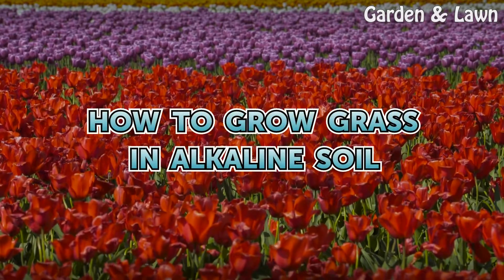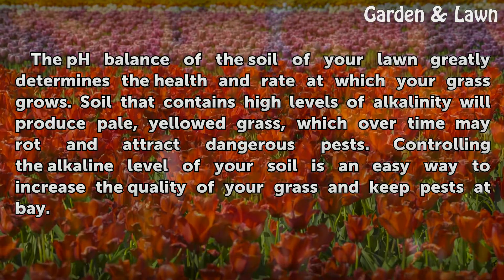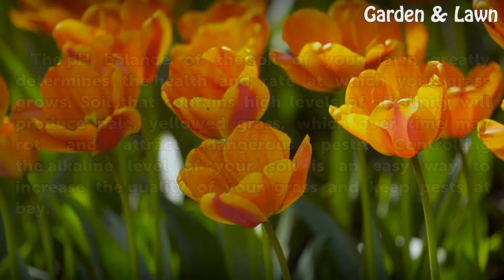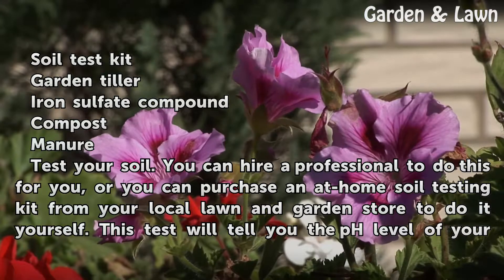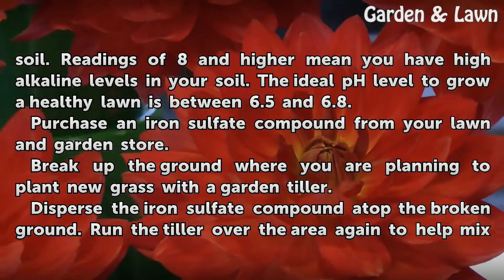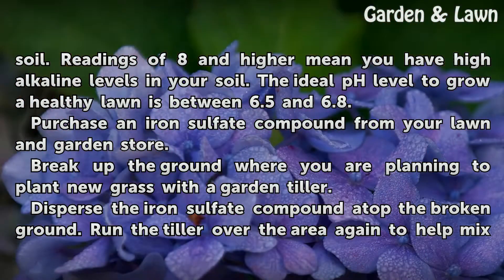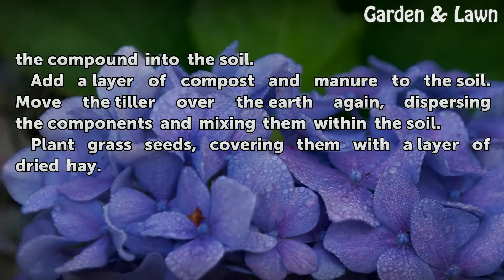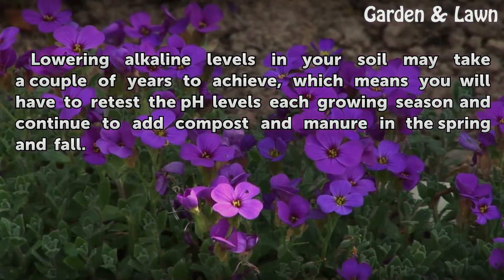How to Grow Grass in Alkaline Soil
How to Grow Grass in Alkaline Soil. The pH balance of the soil of your lawn greatly determines the health and rate at which your grass grows. Soil that contains high levels of alkalinity will produce pale, yellowed grass, which over time may rot and attract dangerous pests. Controlling the alkaline level of your soil is an easy way to increase the...

Table of contents How to Grow Grass in Alkaline Soil
Things You'll Need 00:41
Tips & Warnings 01:52